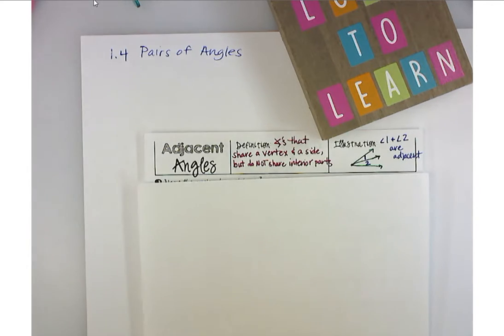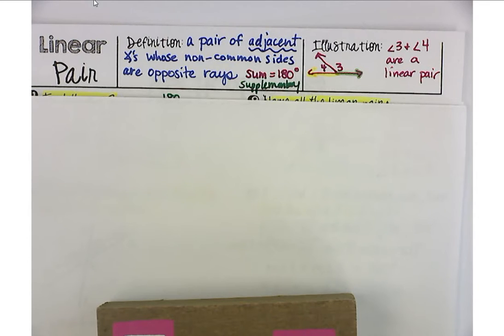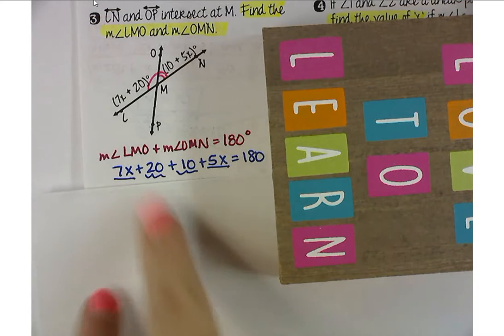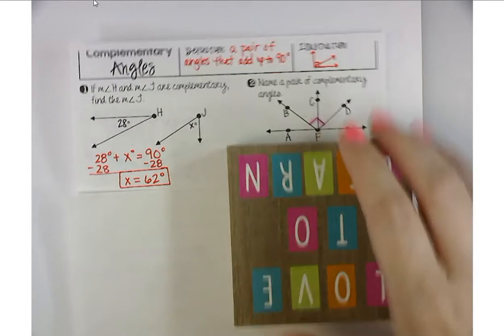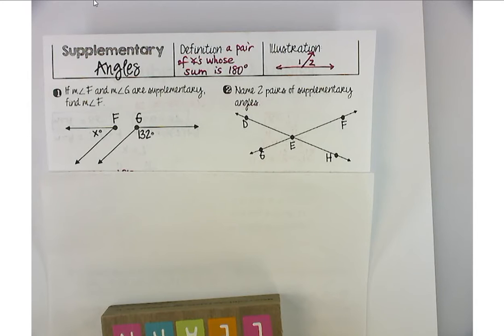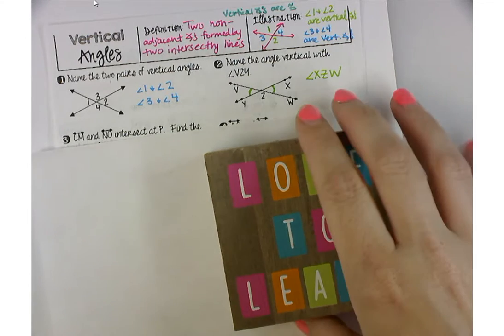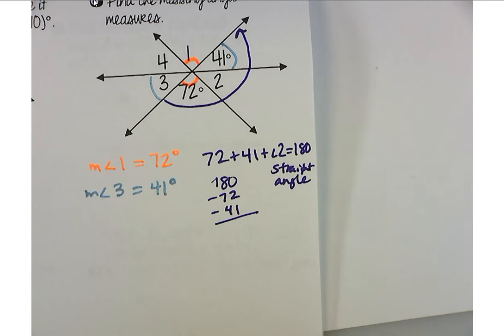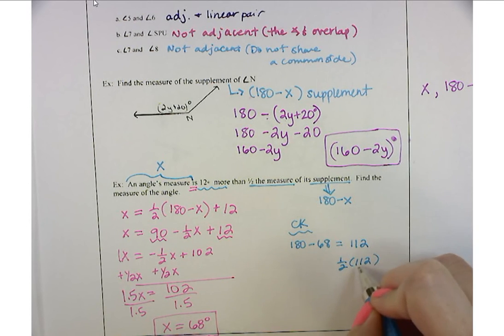1.4 - INB Geo